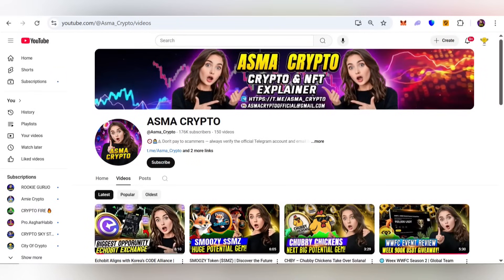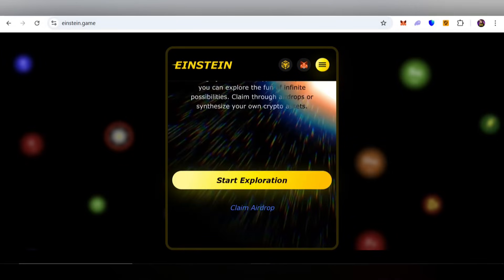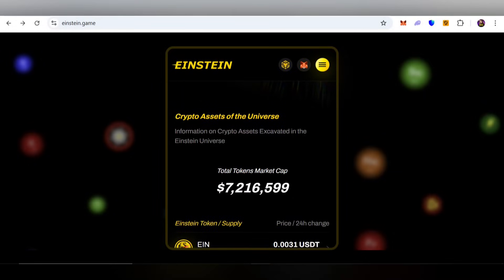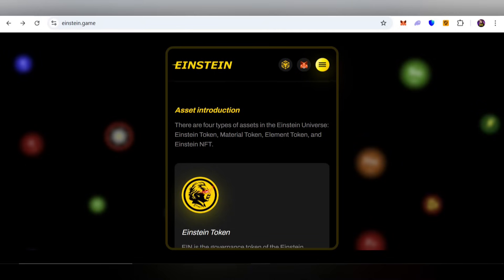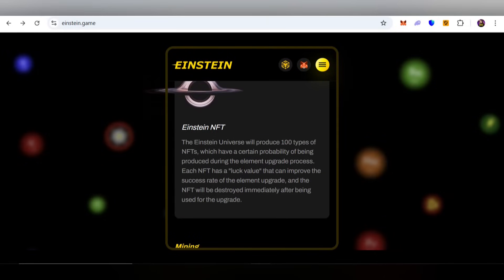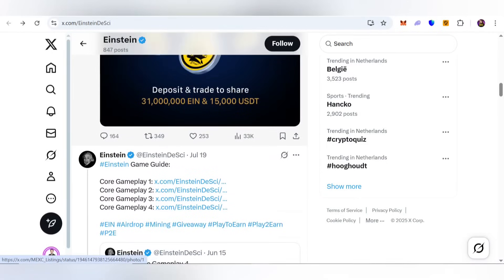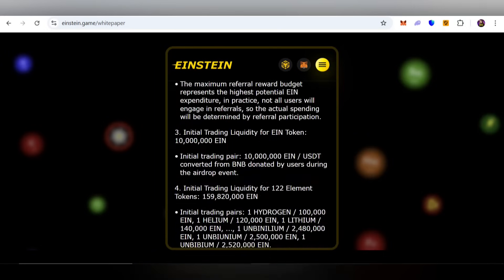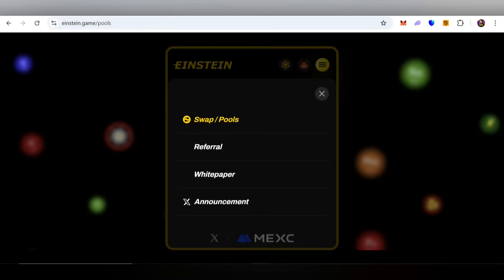🧬 Einstein Game | Revolutionizing Science Through Decentralization & $EIN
🧠 About Einstein Game
Einstein Game is a pioneering decentralized science (DeSci) platform that merges scientific discovery with Web3, gamification, and blockchain infrastructure. The platform aims to decentralize access to research, incentivize open scientific collaboration, and transform the way knowledge is created and shared — all within a gamified, community-driven environment.

By combining open-source science with blockchain mechanics, Einstein Game enables anyone to contribute to and benefit from global research breakthroughs.

💠 What Is $EIN?
$EIN is the native utility token of the Einstein ecosystem. It plays a key role in powering the DeSci economy and incentivizing participation within the platform.

🔹 Key Functions of $EIN:
✅ Incentives for researchers, contributors, and players

🔬 Access to scientific quests and collaborative experiments

📚 Governance participation for decentralized decision-making (DAO)

🎮 Game mechanics, including staking, rewards, and unlocks

💡 Funding scientific proposals through a transparent on-chain system

By holding and using $EIN, community members support a decentralized future for global science — where innovation is driven by collective intelligence and transparency.